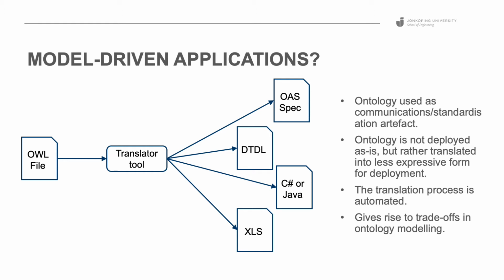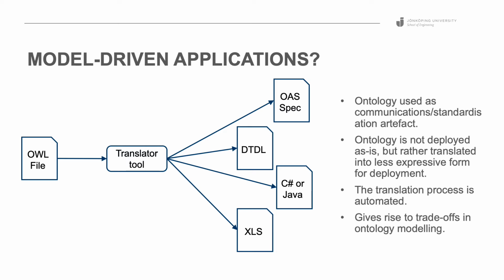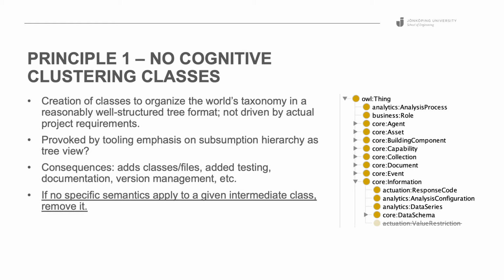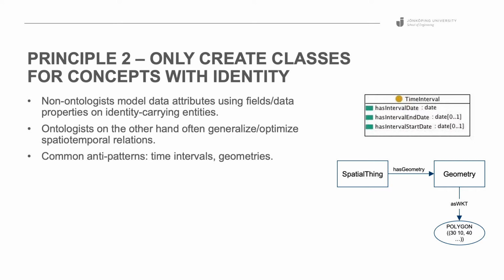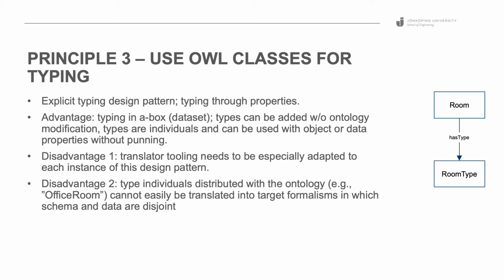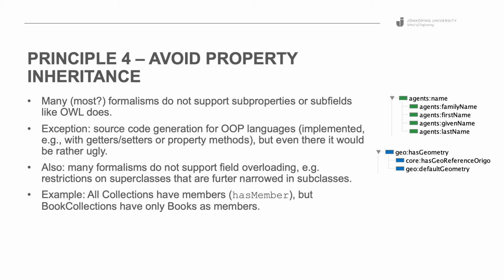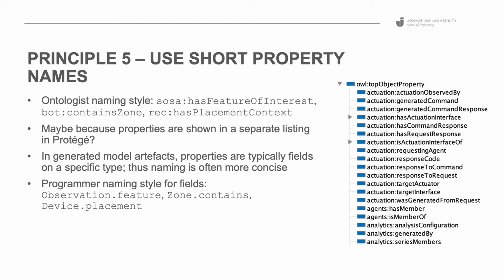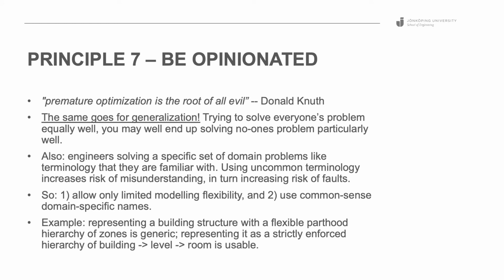Ontology Design Principles for Model-Driven Applications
Presentation of my position paper at the 11th Workshop on Ontology Design and Patterns (WOP 2020).